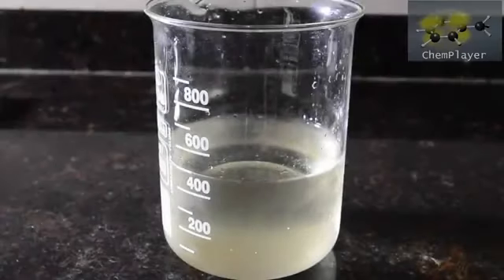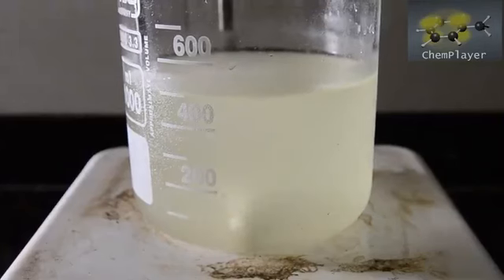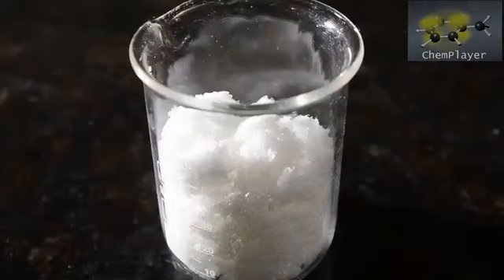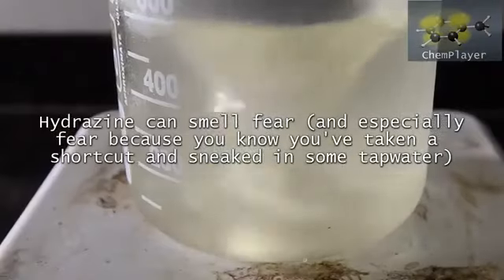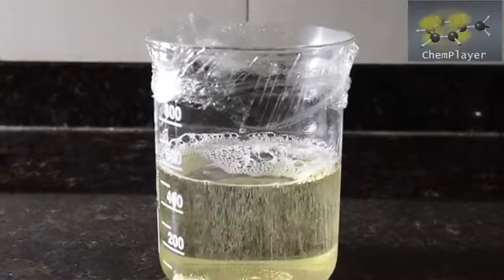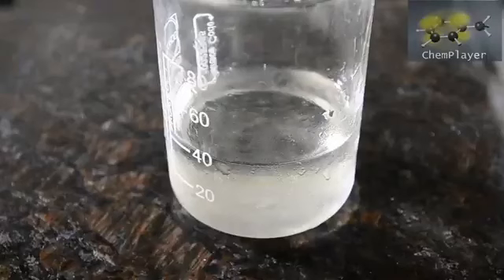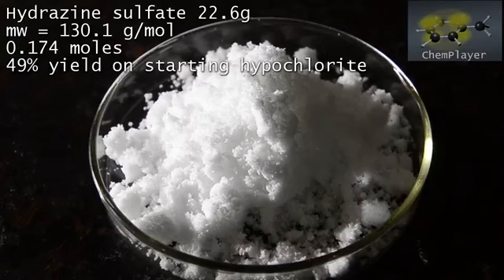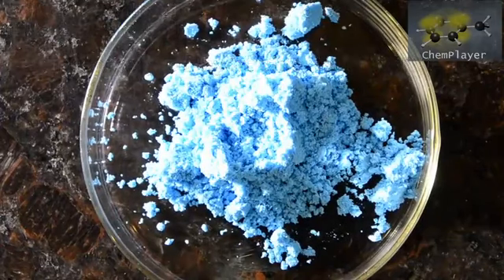Chemplayer vs hydrazine sulfate...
It was the beginning of a new era: two brave souls decided that chemistry is not just a game for big labs, but it is also for home scientists.
Please enjoy the humble beginnings of home-brew chemistry ;)
In this episode of our educational video series, Chemplayer takes care of home-made N2H6SO4...